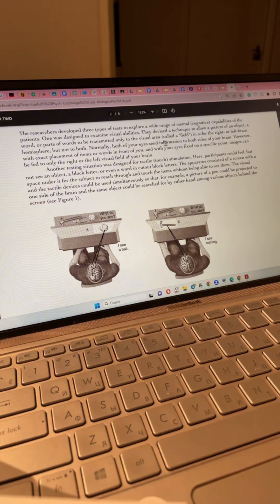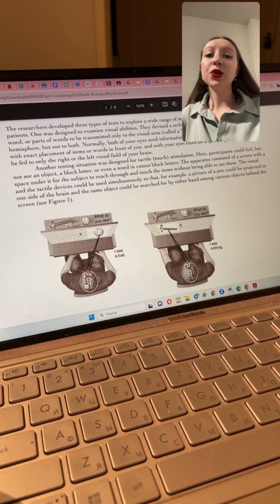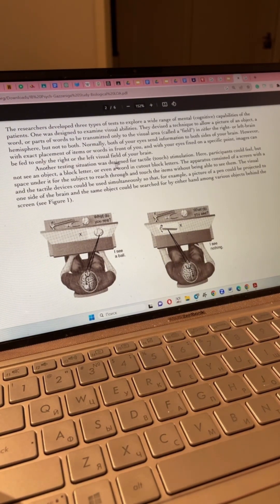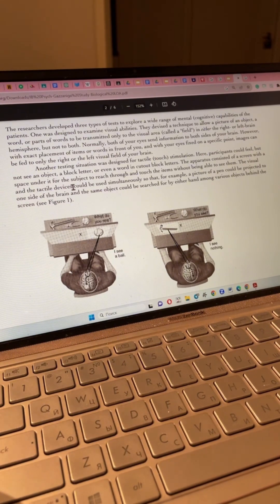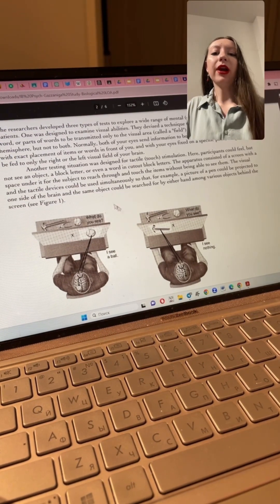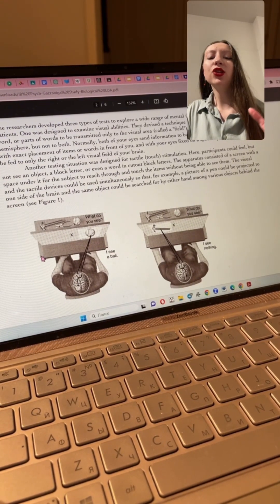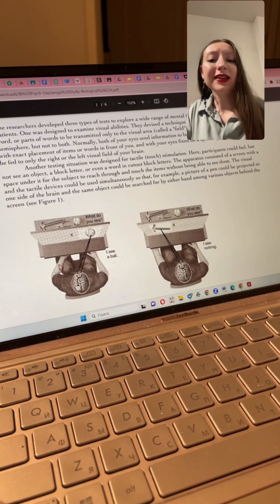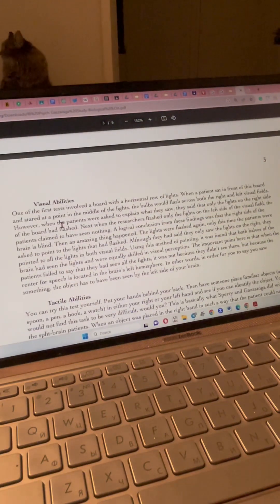12. Do Our Hemispheres Have Uniquely Different Functions?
Roger Wolcott Sperry - noble laureate in psychology and medicine for his split-brain research discoveries.

Funny fact: the participants were so happy after operation that helped them to get rid of the seizures, that one of them still groggy from surgery even joked that he has “a splitting headache” now

P.s. the painting is “Branches with Almond Blossom” by Vincent Van Gogh